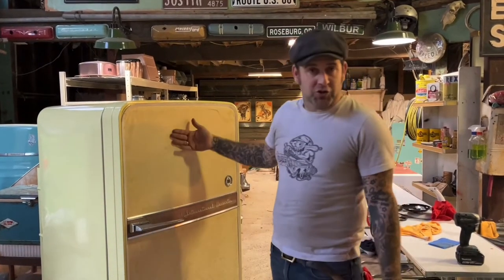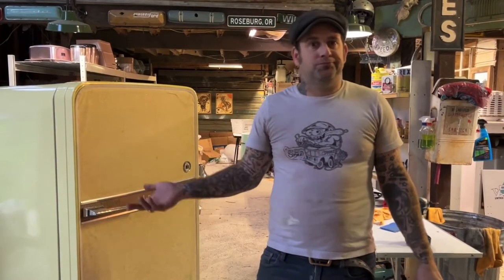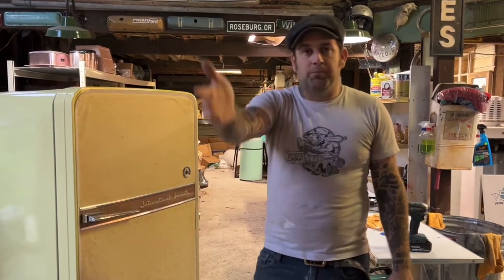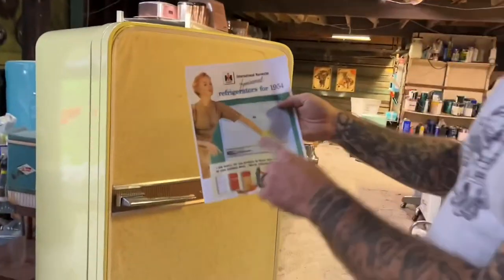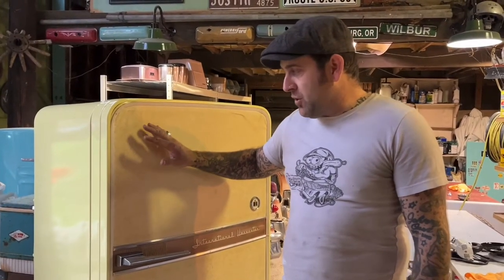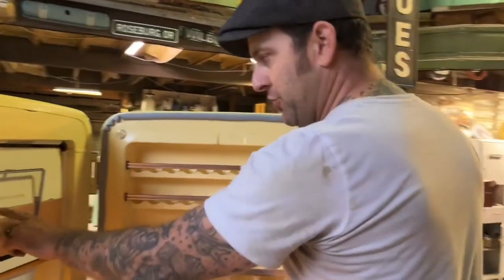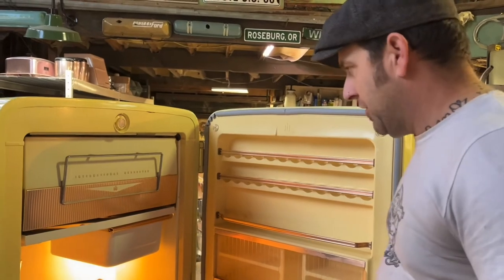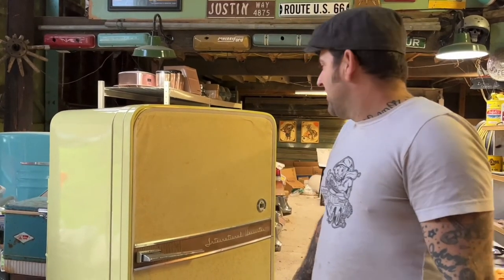Vintage International Harvester Refrigerator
A walk through of the Vintage International Refrigerator